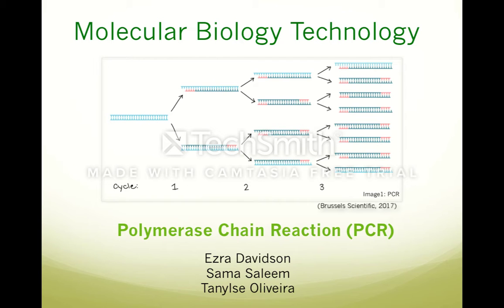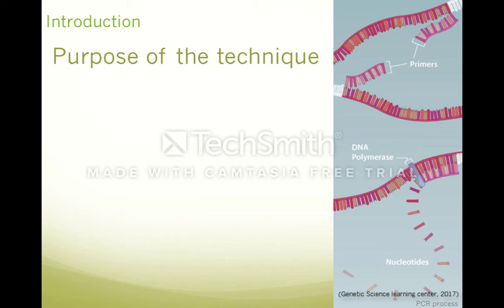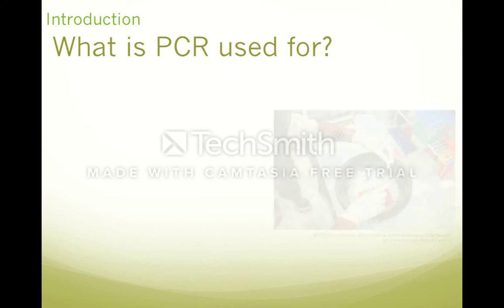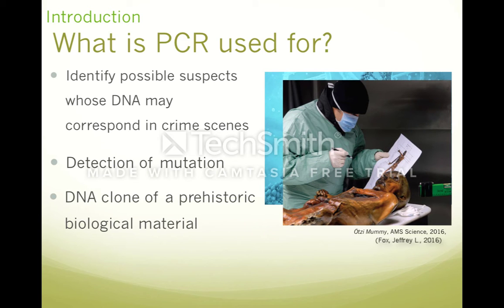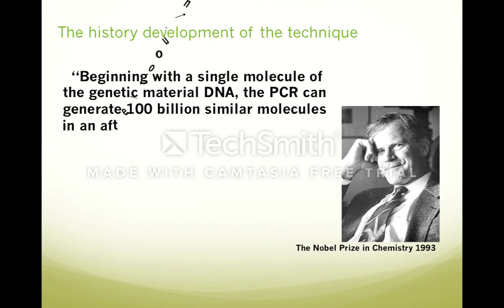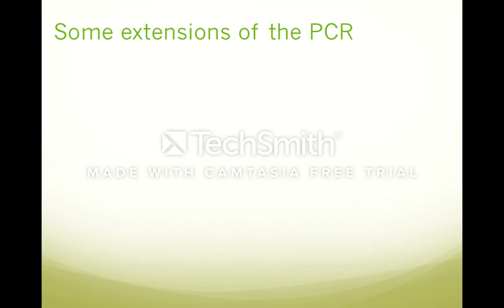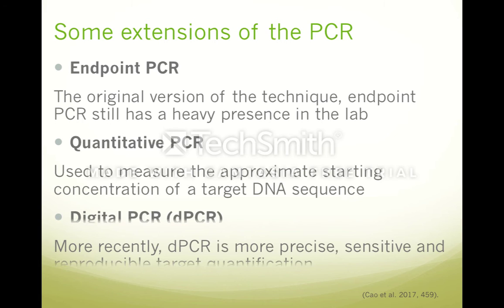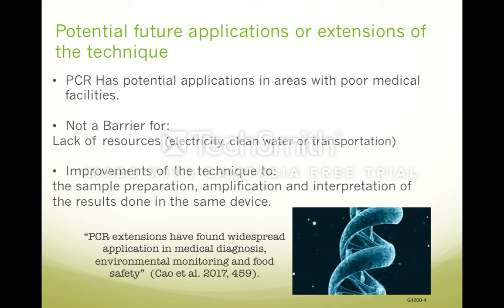Tanylse de Oliveira PCR presentation